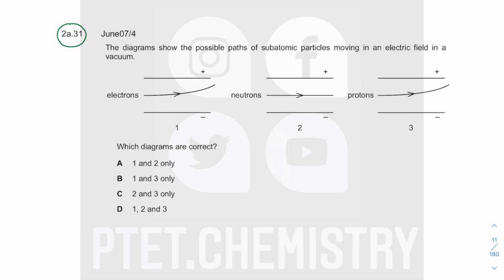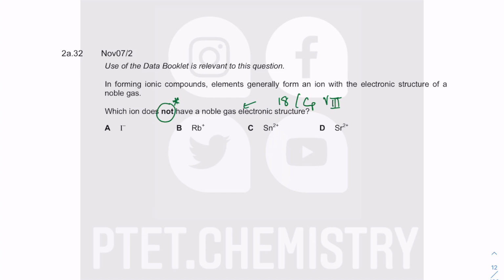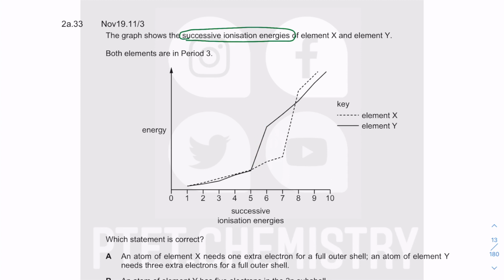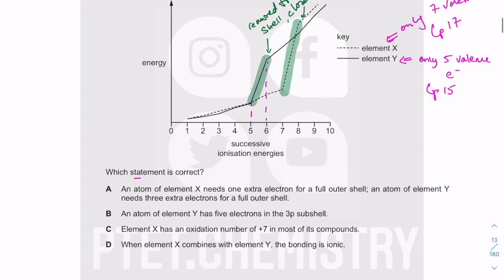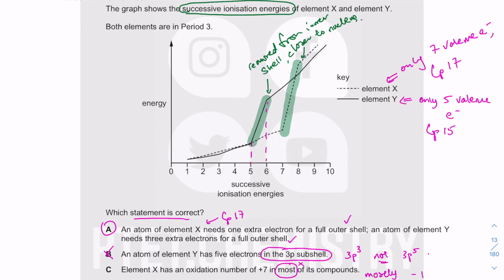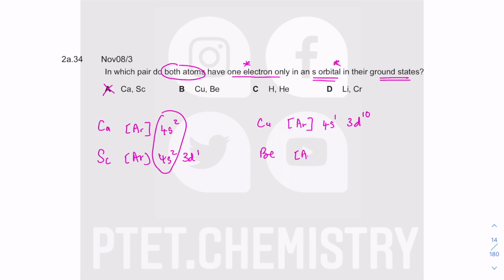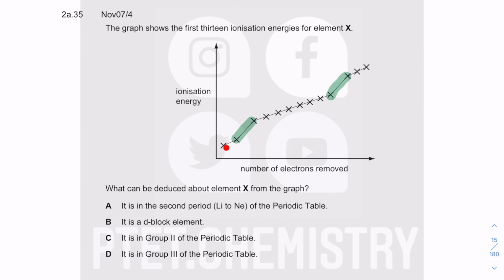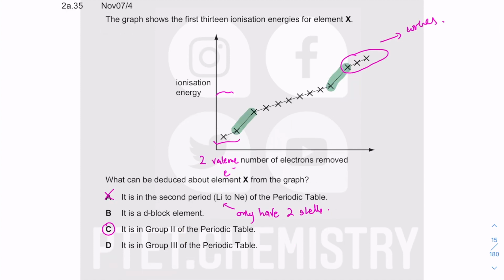A Level, IB, HSC, AP chemistry - MCQ tutorials - Atomic structure - 2a.30 - 2a.35